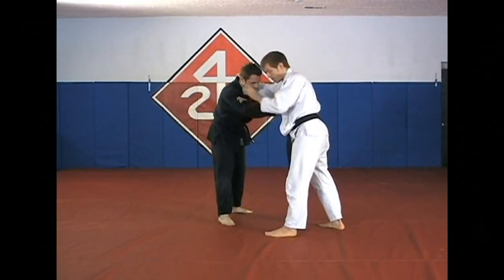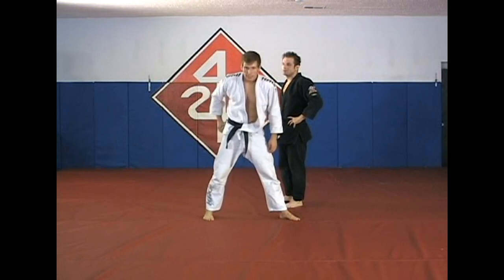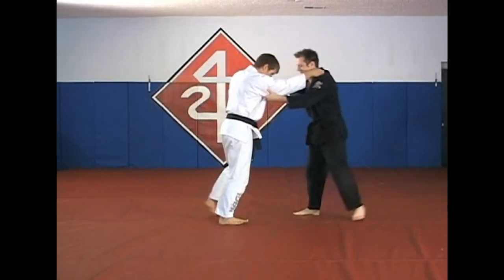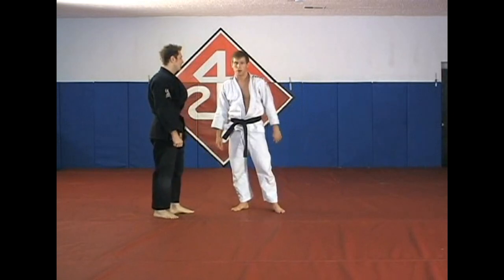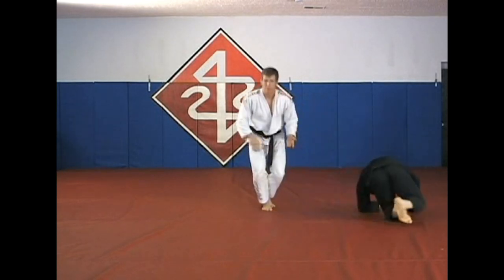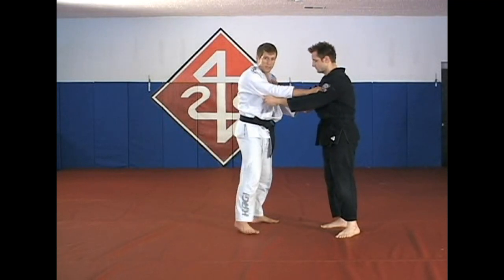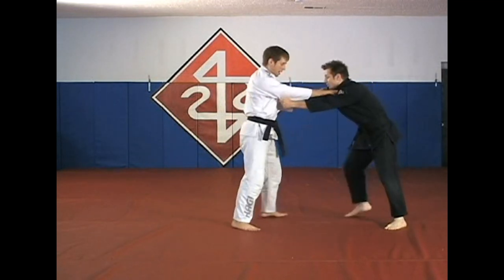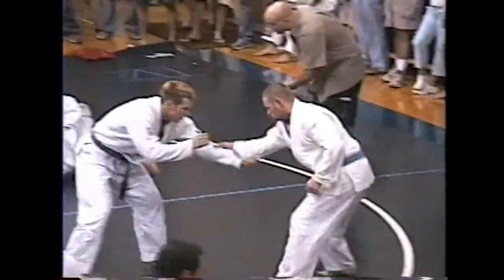Learn Judo For Brazilian Jiu Jitsu 02a